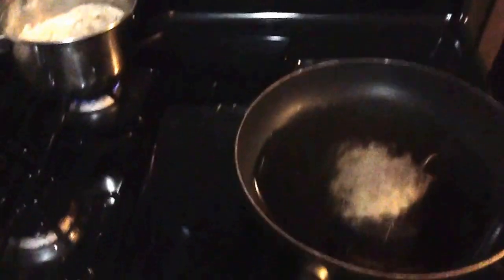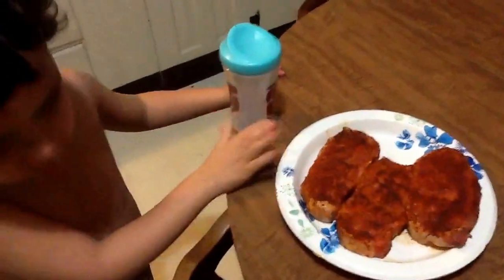Now that's some good porkies